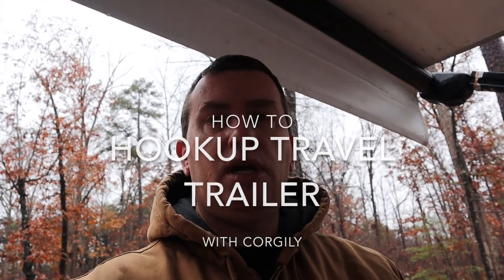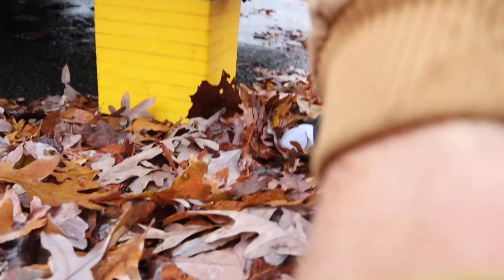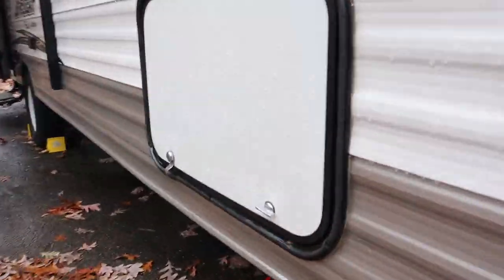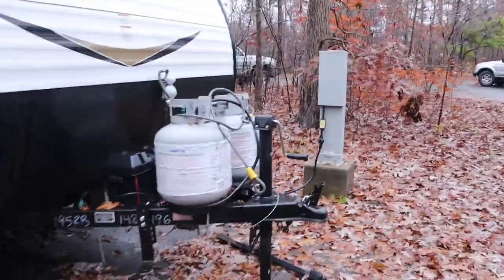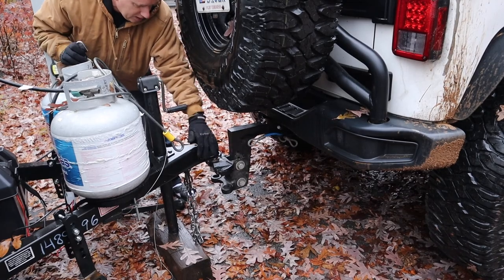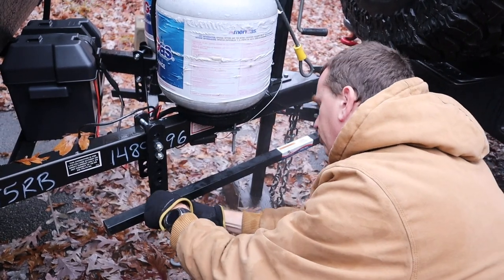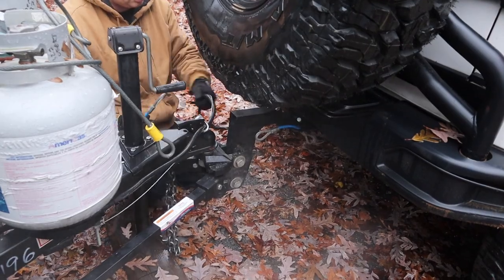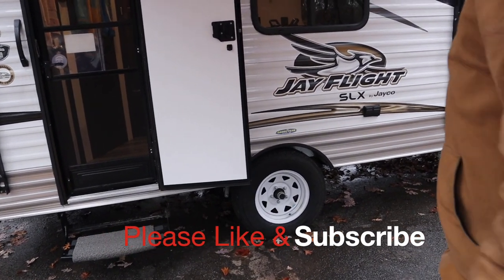How to hookup travel trailer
My Jeep:
1. Tires Milestar PATAGONIA M/T ($300 each)
2. Wheels ($100 each) 17x9 5x5 bolt, 4.25 back spacing
3. Warn Zeon Winch
4. Tuffy (box in back)

My Camera:
1. Cannon m50
2. Canon EF-M 22mm f2 STM Lens
3. Cannon m50 battery
4. Hoya 49mm UV Filter
5. UV Filter for 22mm
6. Sandisk Extreme Plus 128gb memory

Corgi Equipment:
1. Harness